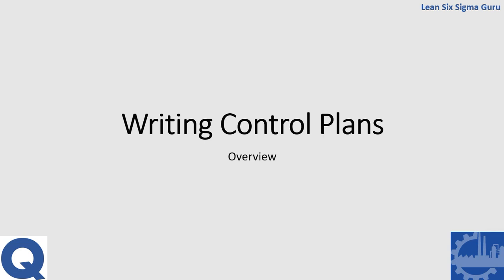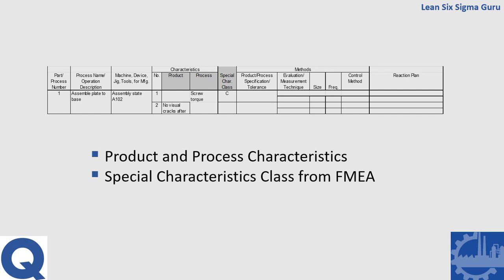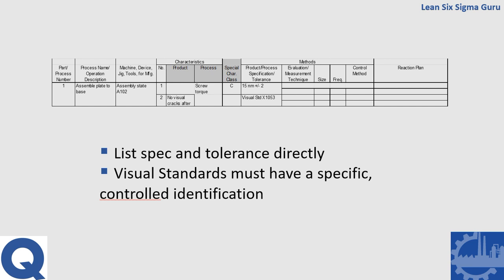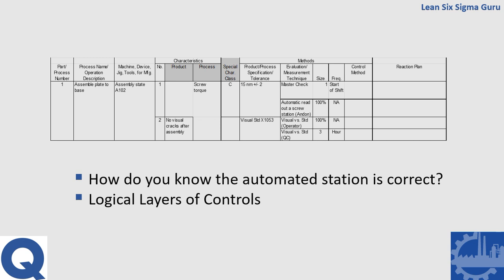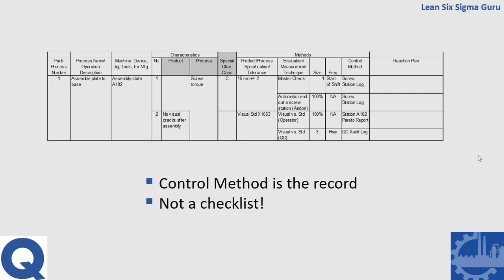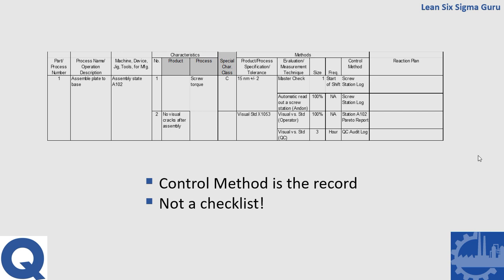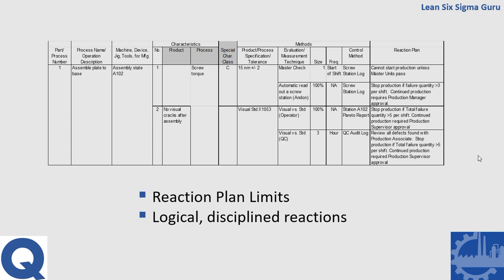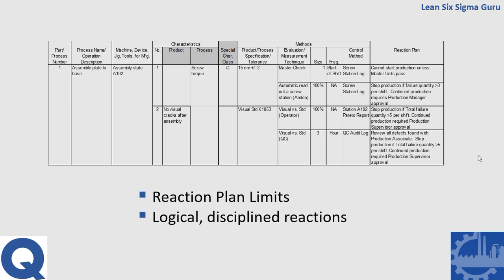Writing Control Plans- Short Version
A quick overview for how to write Control Plans for Quality